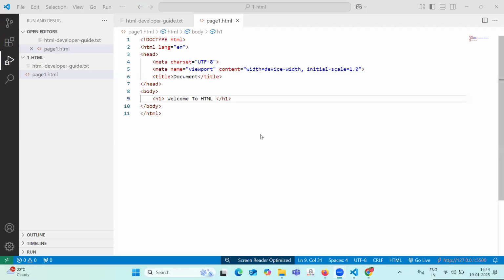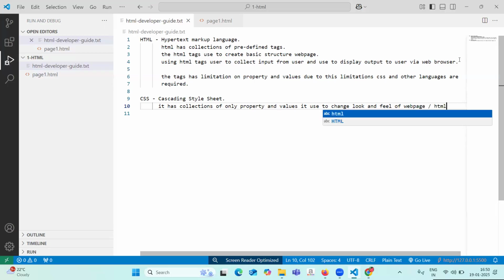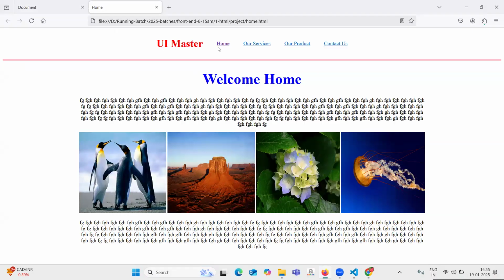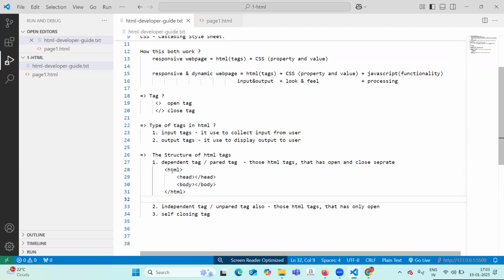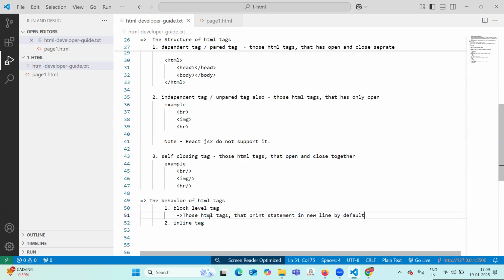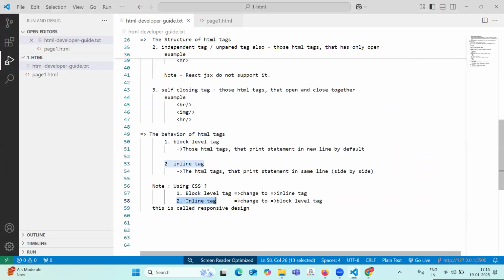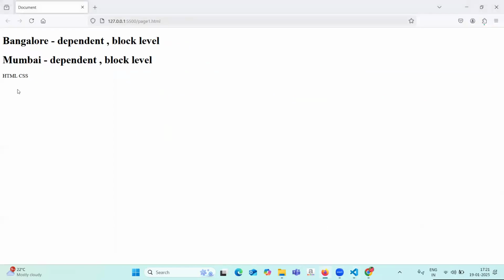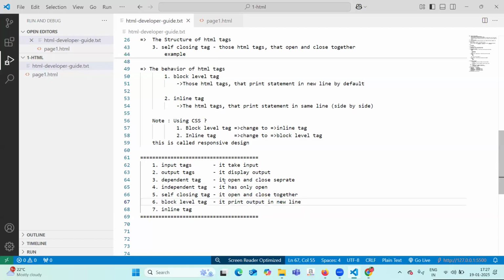html session one